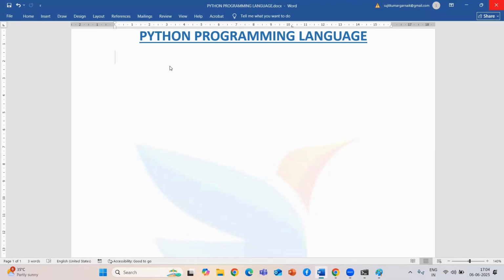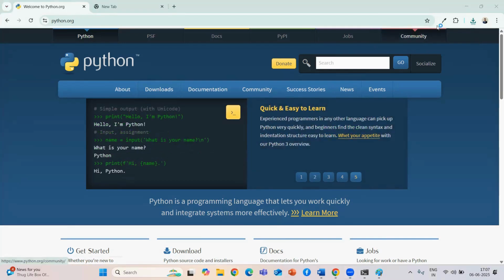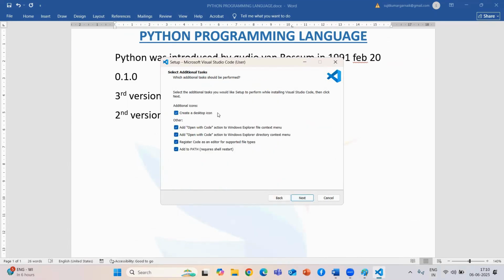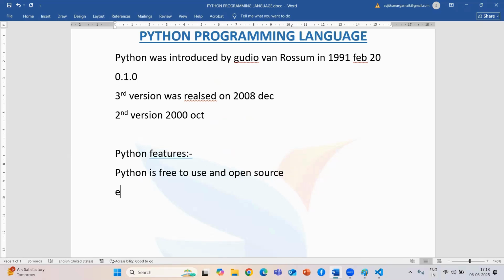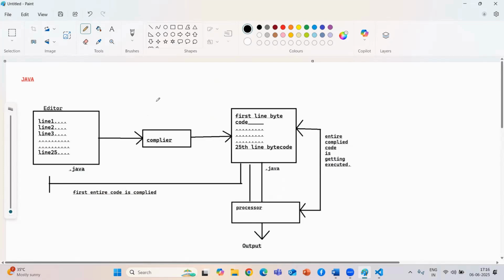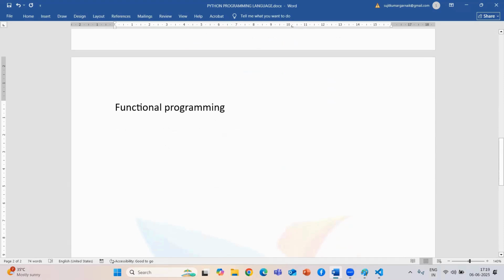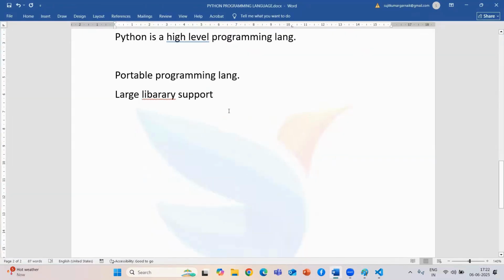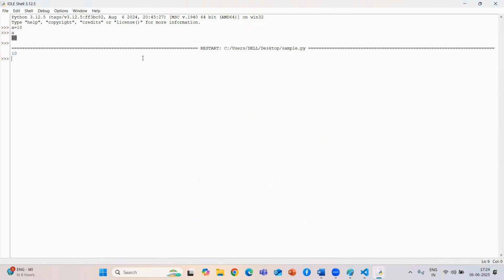Python Programming – Chapter 1: Introduction to Python 🐍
Welcome to Chapter 1 of your Python learning journey! 🚀
In this session, get introduced to the world of Python programming. Learn what Python is, why it's so popular, and where it’s used—from web development to AI.

📌 What You’ll Learn:

✅ History and features
✅ Applications of Python
✅ How Python compares to other languages